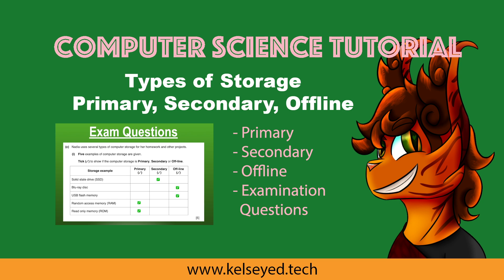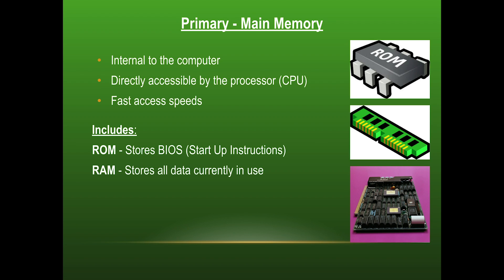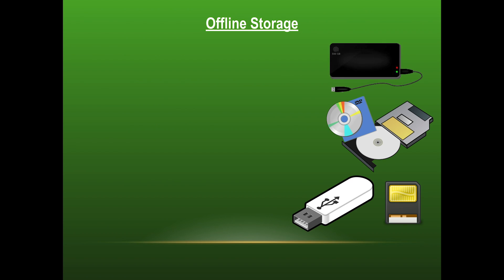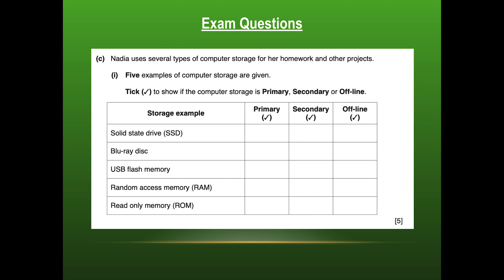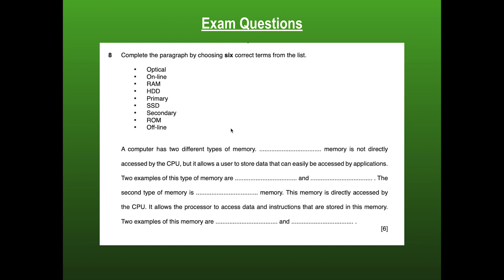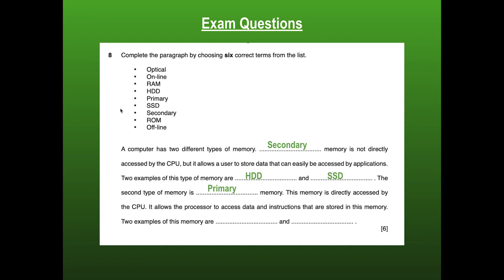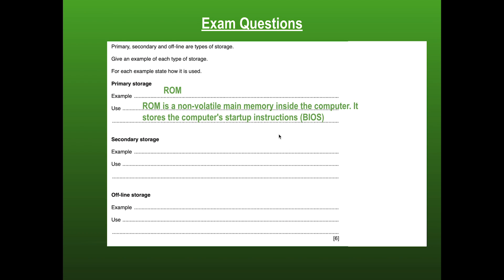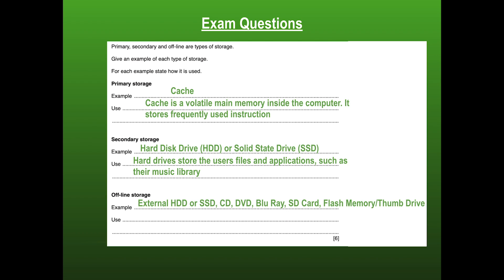Memory Storage Types Tutorial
Designed for Cambridge IGCSE, also suitable for GCSE, A-Level and IB syllabi, or self-taught. Example examination questions (Time: 7:28).
Primary (1:30), secondary (3:20) and offline storage (4:50) types explained.